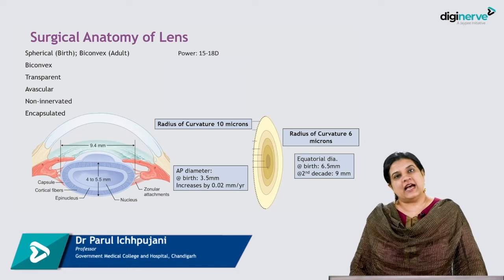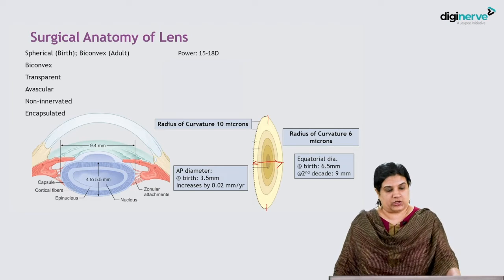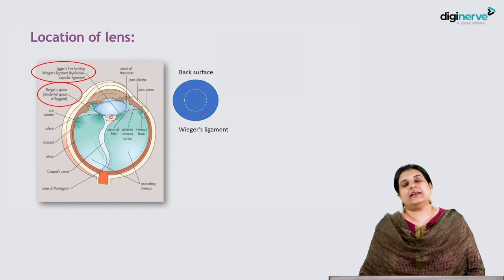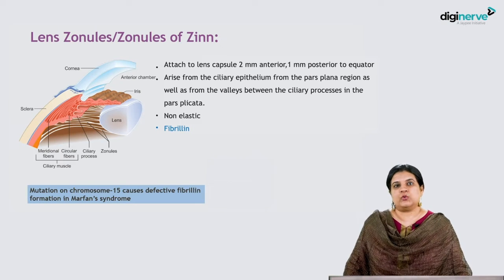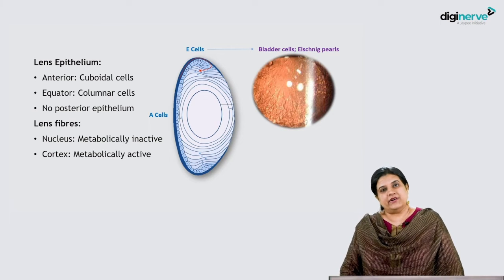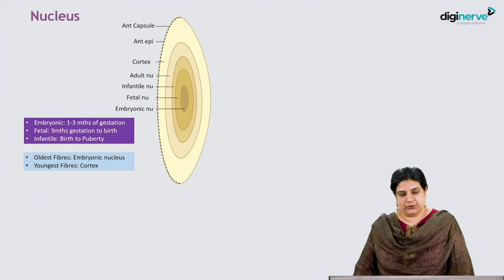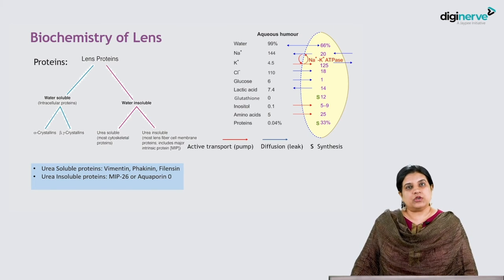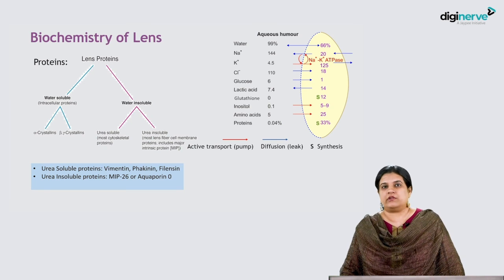Lens: Anatomy and Physiology by Dr. Parul Ichhpujani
Learning Outcomes:
1. Surgical anatomy of lens
2. Location of the lens in an eye
3. Lens zonules/zonules of zinn
4. Histopathology of lens
5. Lens sutures
6. biochemistry of the lens in eye

Faculty:

Dr. Parul Ichhpujani
MS, MBA
Professor at Glaucoma Services
Department of Ophthalmology, Govt. Medical College and Hospital, Chandigarh

Get conceptual clarity with Ophthalmology for UnderGrads course. Learn Ophthalmology with a practical and clinical approach based on New CBME Curriculum with a focus on NEET PG.

Chapters